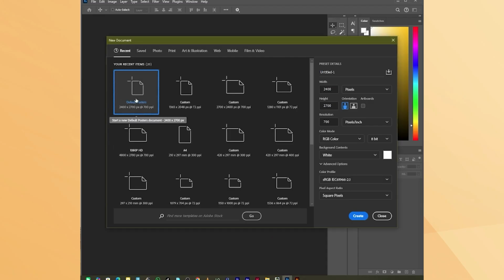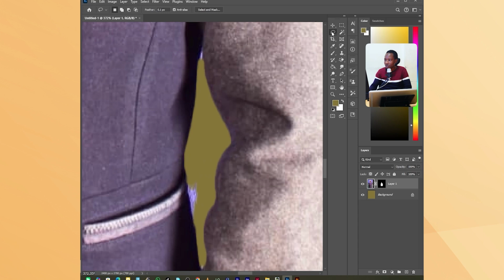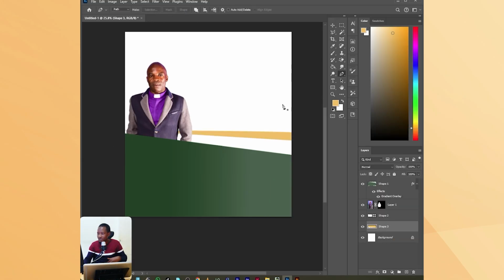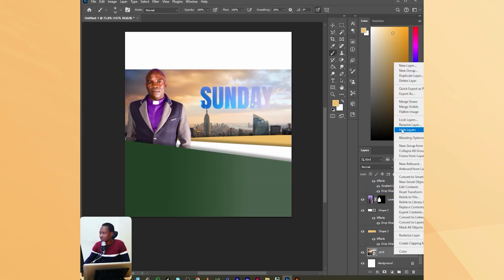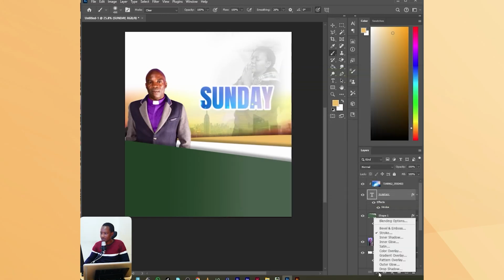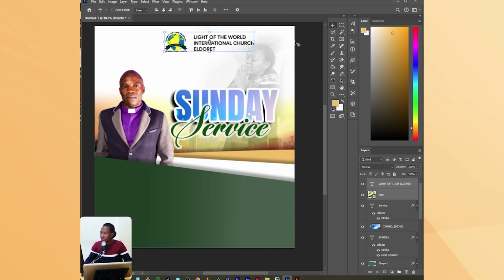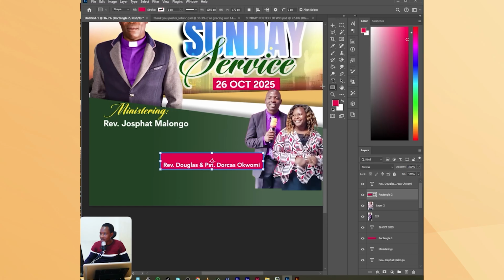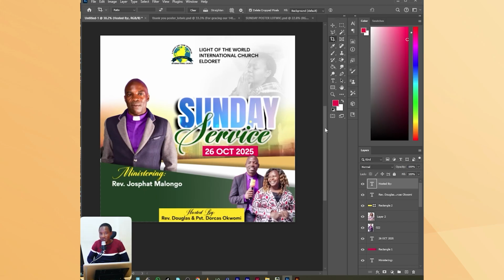Church Poster Design in Photoshop : A detailed tutorial